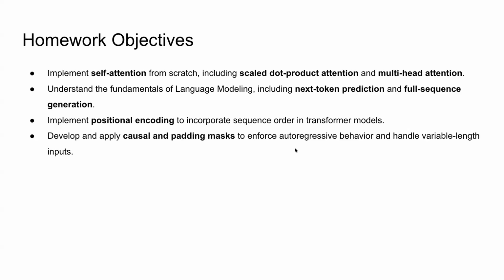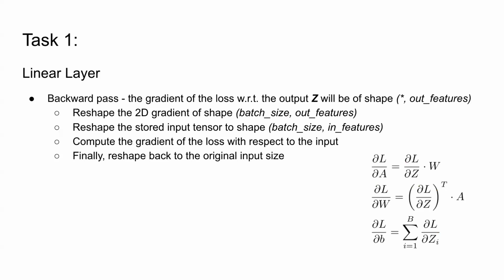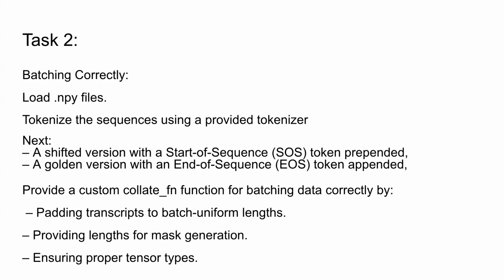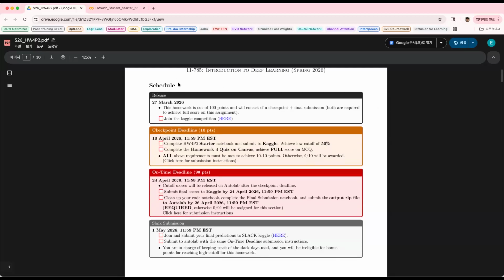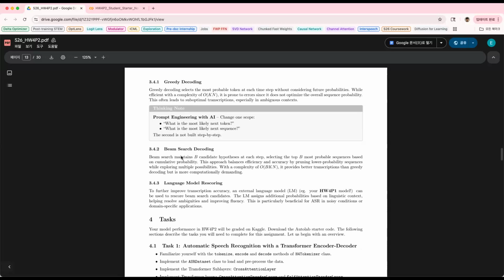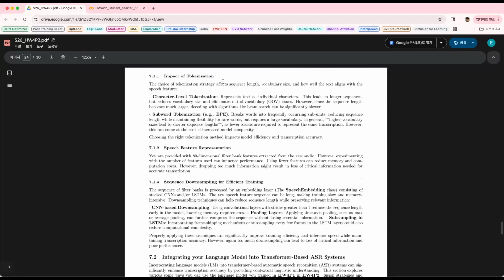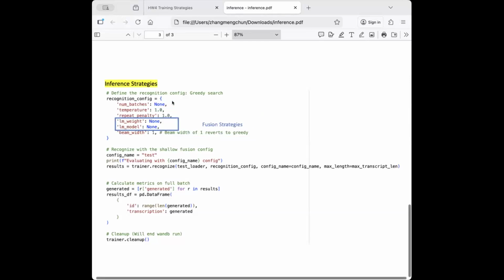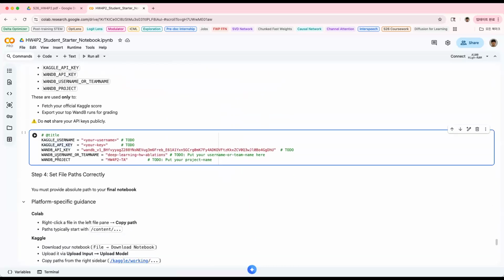CMU Introduction to Deep Learning 11785, Spring 2026: Homework 4 Bootcamp